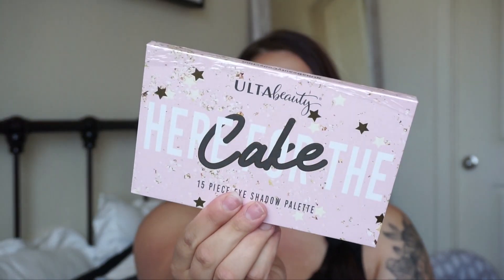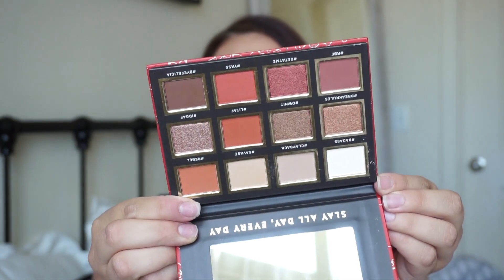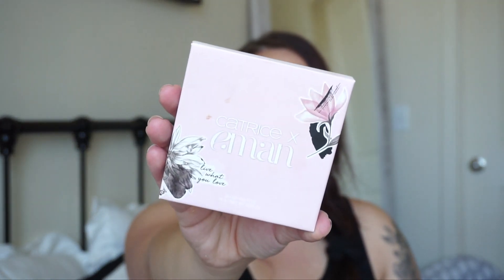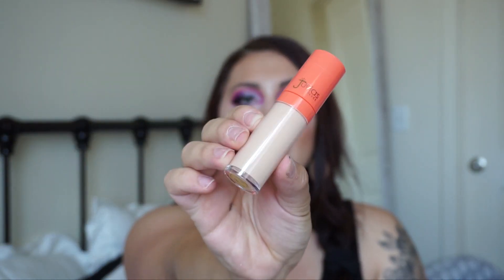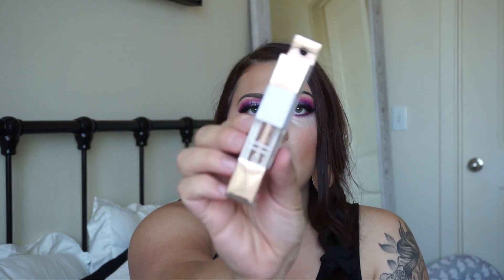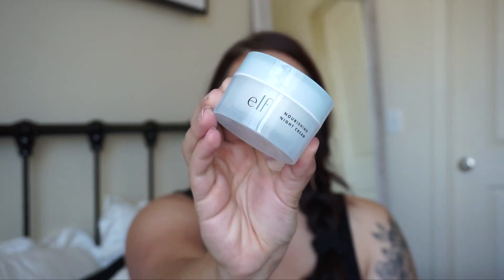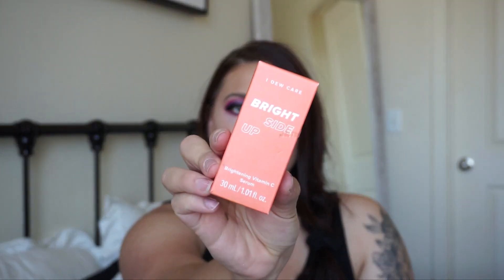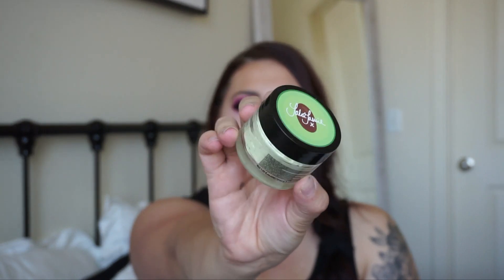HUGE ULTA HAUL | AUGUST 2020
Hi loves! Welcome back to another video, today's video I wanted to sit down and show you guys all of the amazing new products and damage that I have recently purchased from Ulta :) I hope you guys enjoyed this video, thank you so much for watching, xo